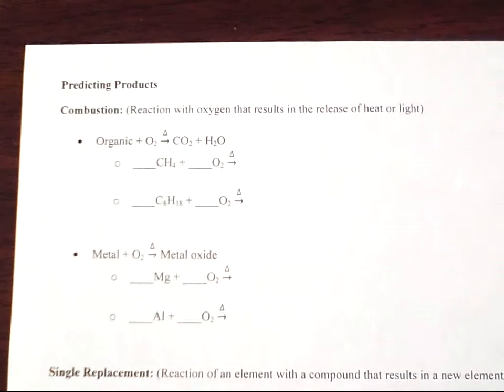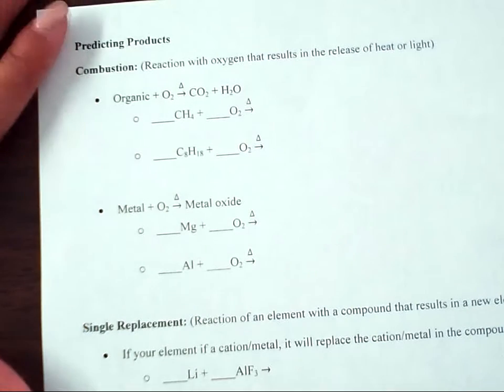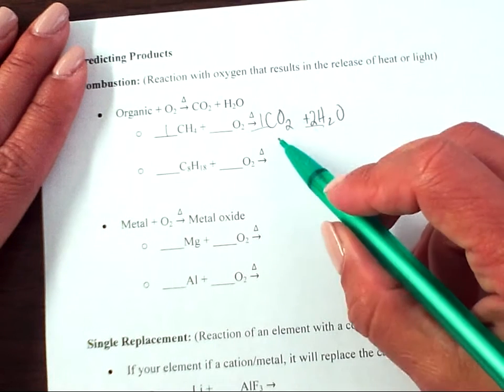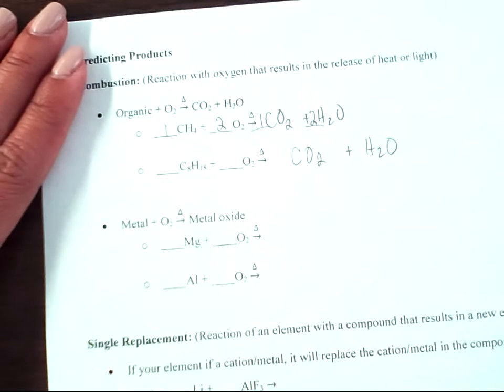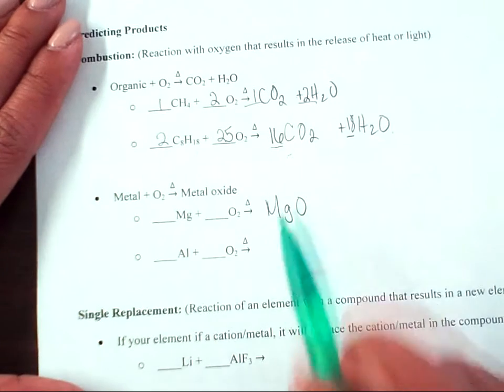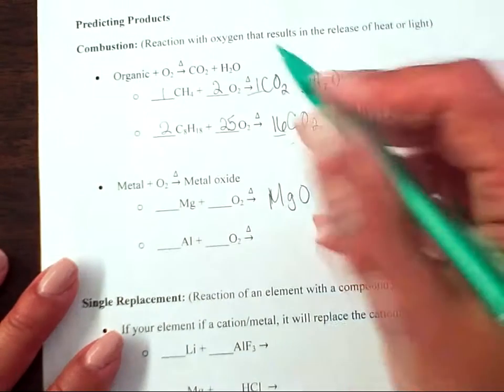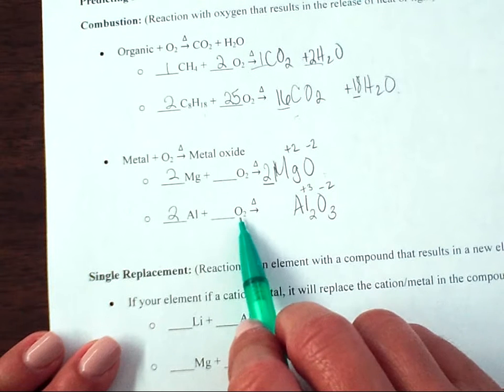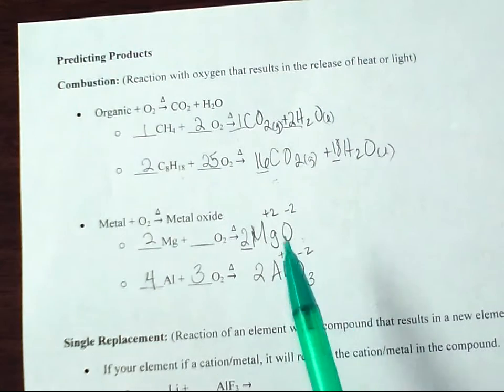Day 6 Chemical Reactions Predicting Properties